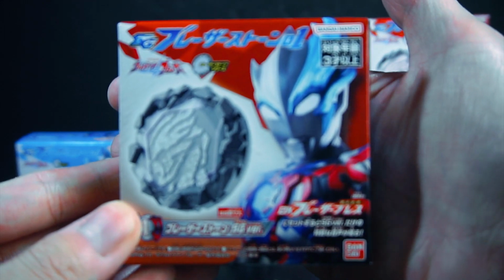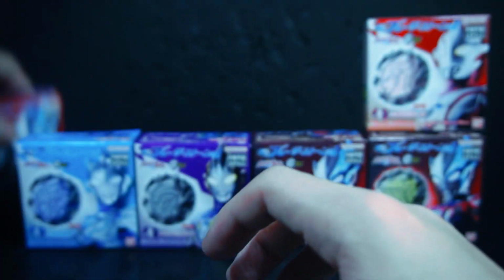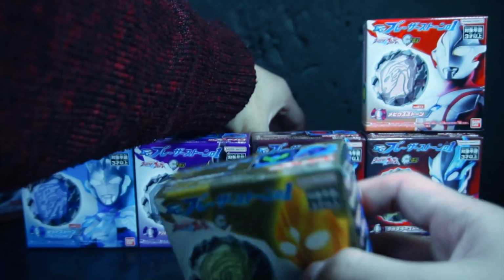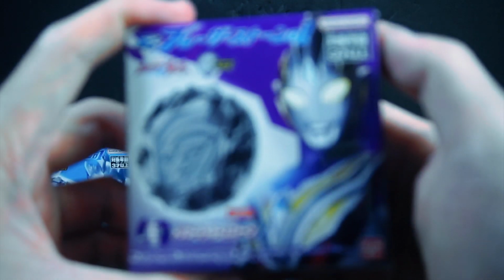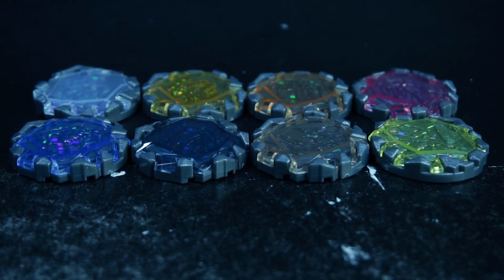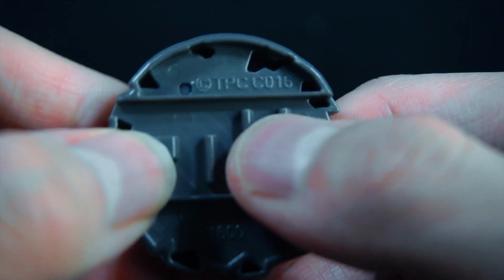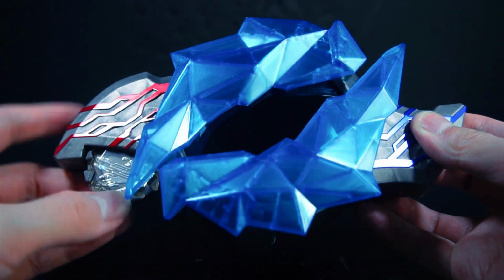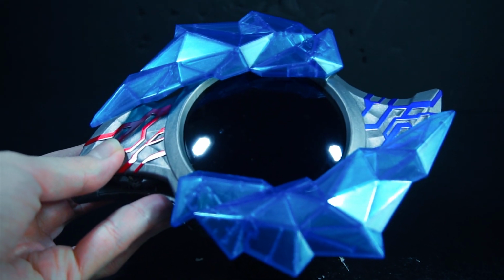SG Blazar Stone 01 Review - Ryder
This is a review of SG Blazar Stone 01 from Ultraman Blazar.